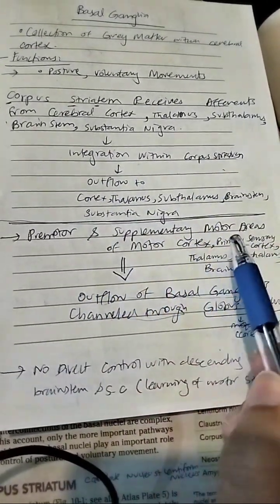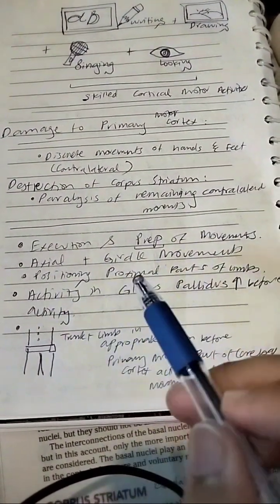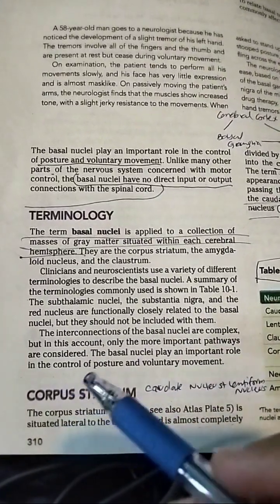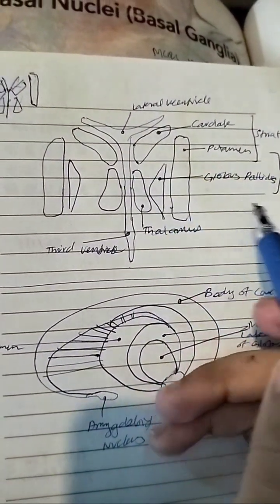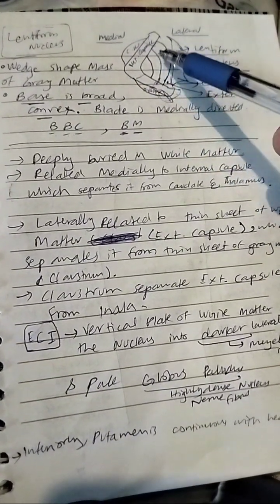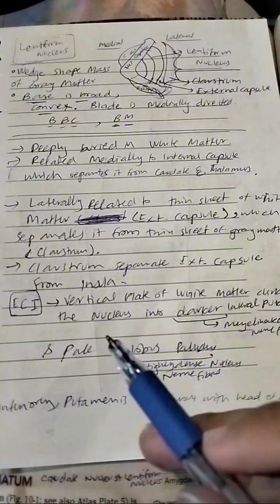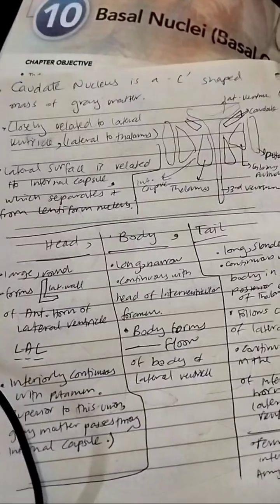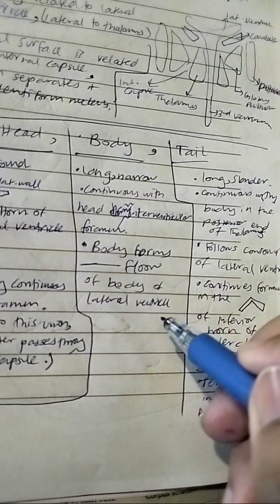Basal Ganglia|Corpus Striatum|Very Easy